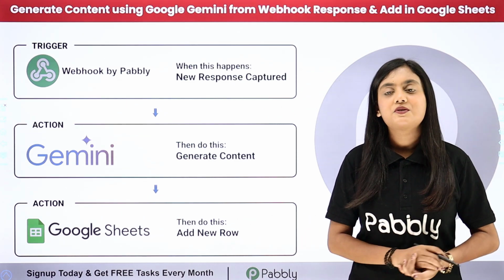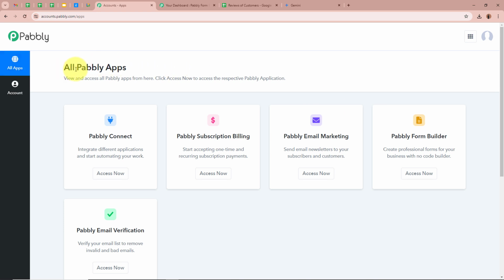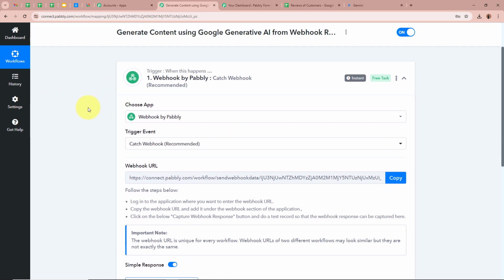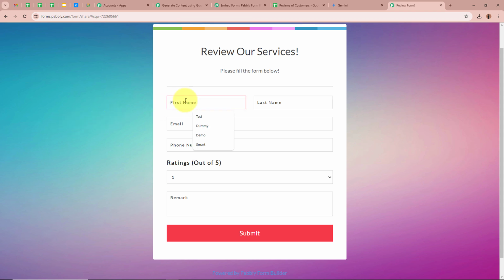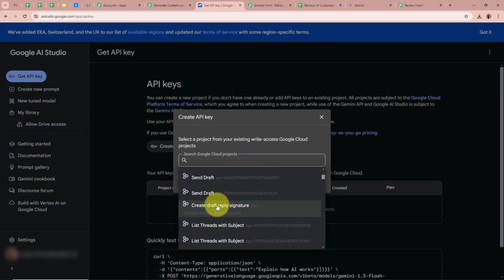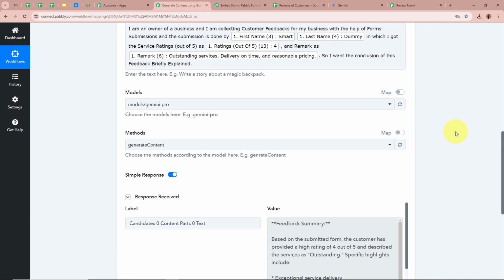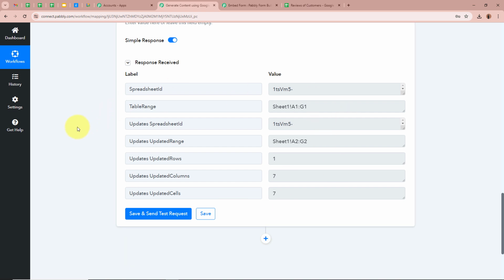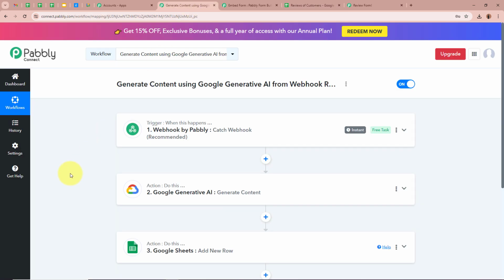How to Generate Content using Google Generative AI from Webhook Response and Add in Google Sheets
In this tutorial, we'll guide you through the process of generating content using Google Generative AI from webhook responses and adding it to Google Sheets using Pabbly Connect. By integrating webhooks with Google Generative AI and Google Sheets through Pabbly Connect, you can automate the content creation process and ensure that the generated content is seamlessly recorded in your Google Sheets. Follow our step-by-step instructions to set up this integration efficiently, ensuring that each webhook response triggers content generation and its addition to Google Sheets.

1. Automation: Pabbly Connect offers automation capabilities that can help you automate mundane and repetitive tasks. This allows you to save time, money and resources.

2. Integration: Pabbly Connect provides a wide range of integrations so that you can connect different web services with each other. This helps you to create smarter workflow processes and make your business more efficient.

3. Security: Pabbly Connect takes security seriously and provides an industry-standard security system to protect your data and applications.

4. Scalability: Pabbly Connect is highly scalable and allows you to easily add new applications and services to your workflow.

 5. Cost-effective: Pabbly Connect is cost-effective and provides plans for different business sizes.